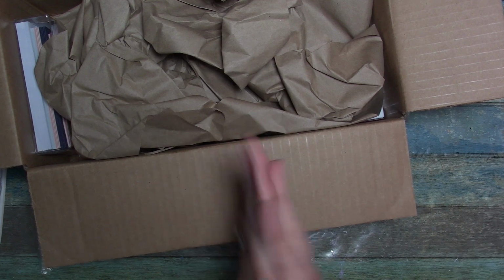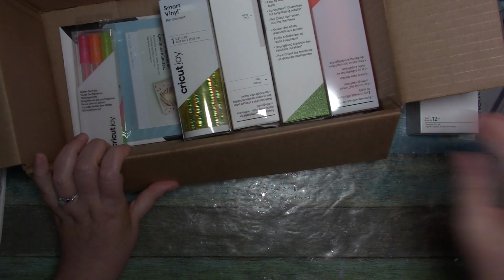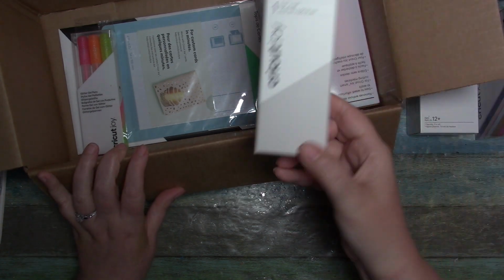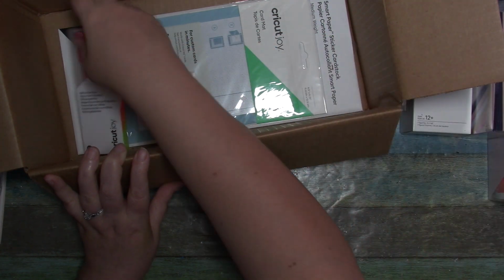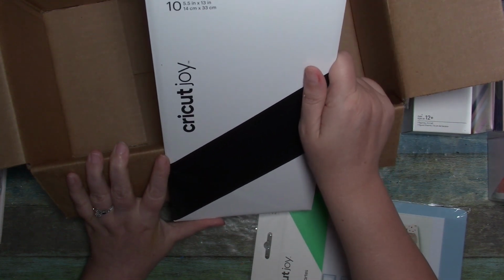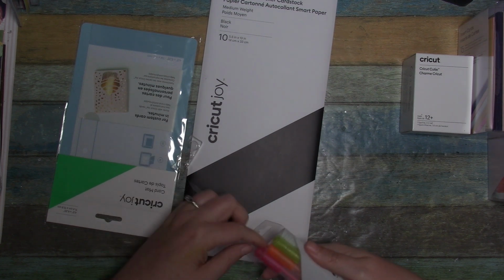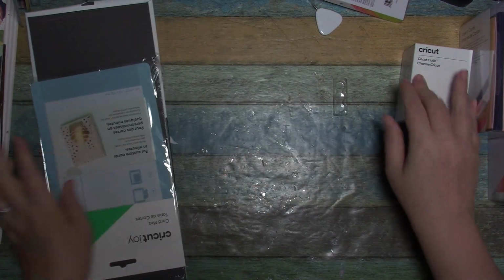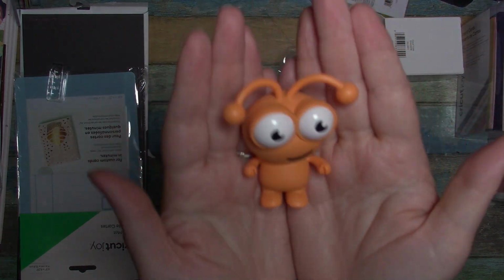Cricut Tropical Fusion Joy Mystery Box | How to use Cricut for Junk Journal Pages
Join me as I open the Cricut Tropical Fusion Joy Mystery Box

With the new Dreamsicle Cutie

PRICE:
US $59.99 | MSRP $104.90
CA $79.99 | CAD MSRP $144.86

CONTENTS: *contents may vary (slightly)

Cricut Joy™ Card Mat, 4.5" x 6.25"
Cricut Joy™ Smart Iron-On™ Glitter Kiwi 5.5X19
Cricut Joy™ Smart Vinyl™ Glossy – Removable Orange 5.5X48
Cricut Joy™ Glitter Gel Pens 0.8 mm, Neon (3)
Cricut Joy™ Insert Cards, Sensei Sampler 3.5" x 4.9"
Cricut Joy™ Smart Vinyl™ Holographic Threads – Permanent, Gold 5.5x48
Cricut Joy™ Smart Iron-On™ Clay 5.5x24
Cricut Joy™ Smart Vinyl™ Glossy – Removable Coral 5.5x48
Cricut Joy™ Smart Paper™ Sticker Cardstock, Black 5.5x13 (10)

Cricut Cutie Dreamsicle - New color!

Every subscription/interaction helps my channel grow.